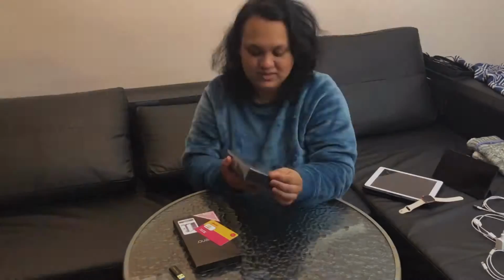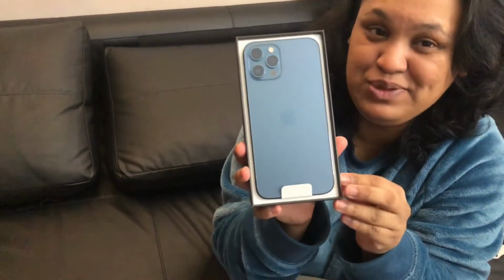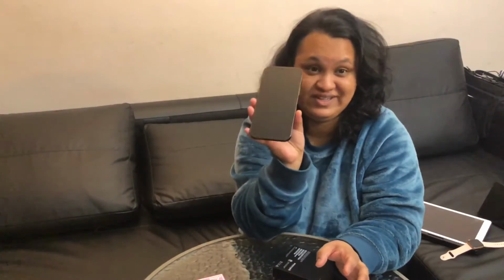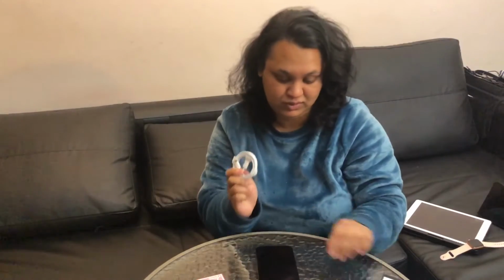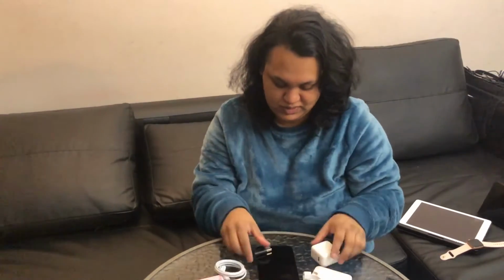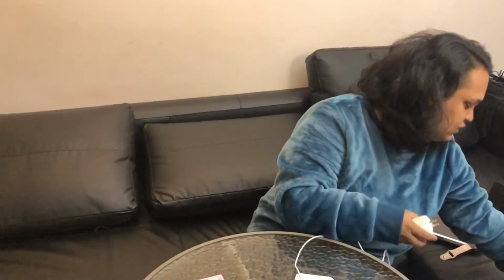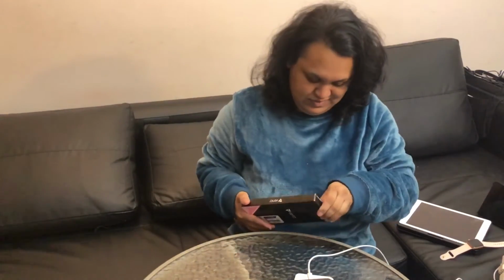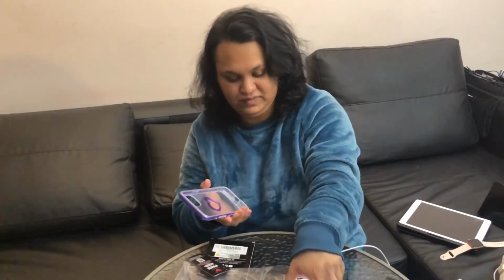Unboxing iPhone 12 pro max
Recently I enjoy using the iPhone 12 pro max , learning about different technology and enjoy using the camera for taking pictures.